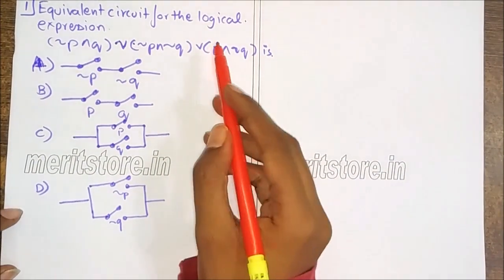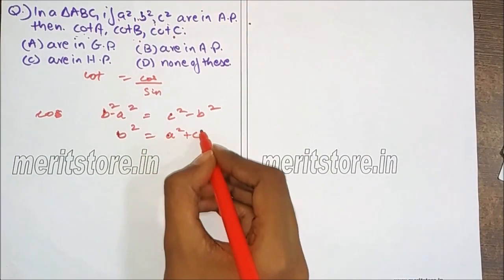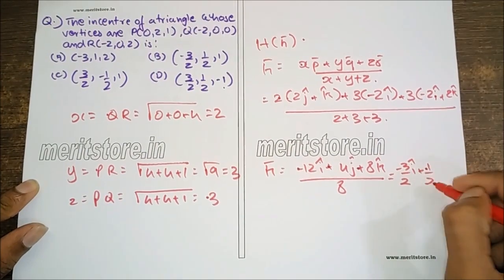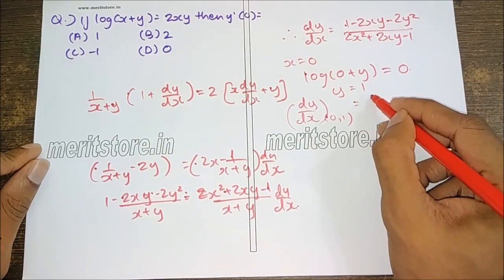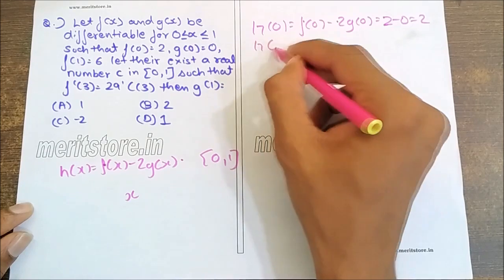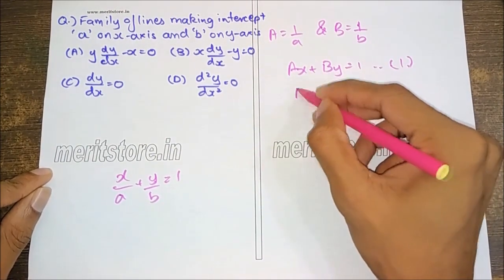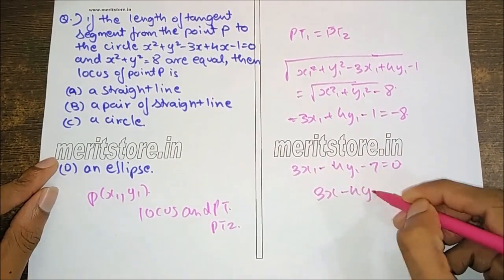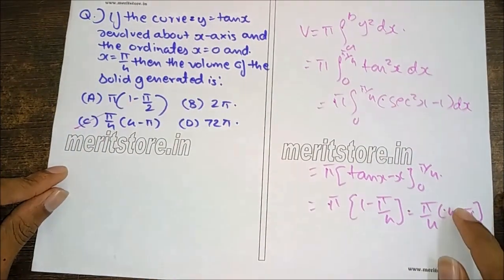Maths - MCQ Session | MHT CET Crash Course